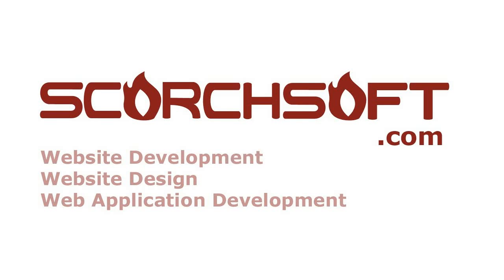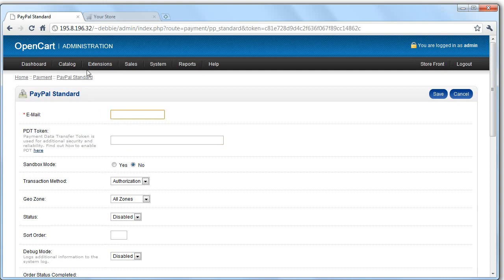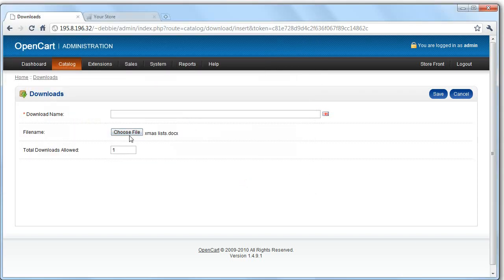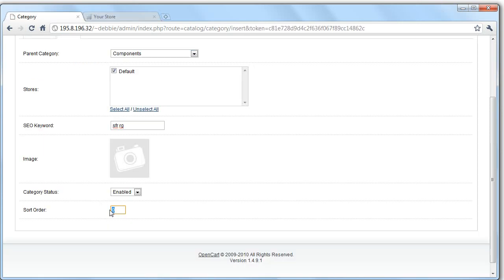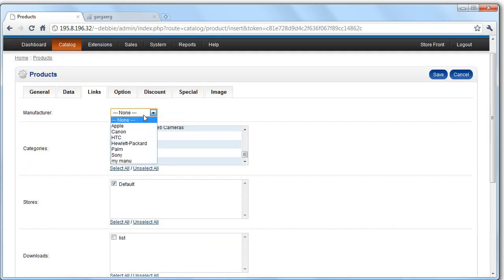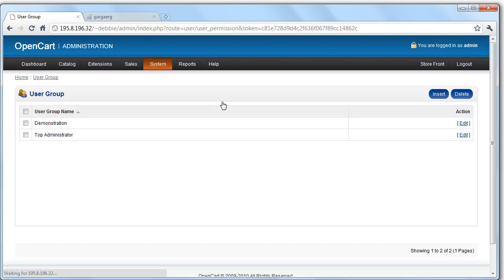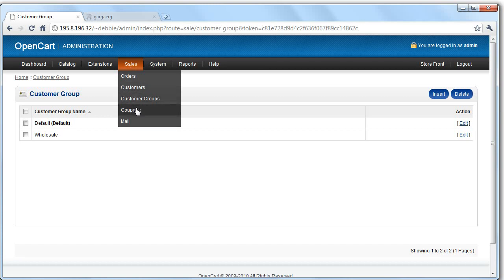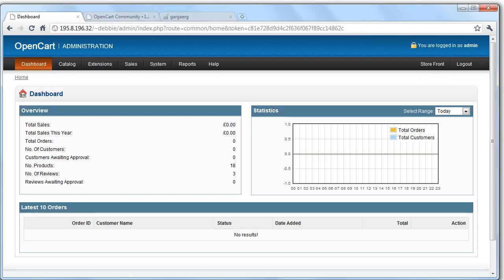Opencart Introduction User Guide for Beginners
This is an opencart tutorial aimed at people who would like a quick overview of how to load an opencart shop with products and categories ready for selling online. It is a quick guide to allow you to set up an opencart shop.

This is a user guide and does not cover how to install opencart.

This guide is ideal to give to customers who you have/are going to set up opencart for so that they can get a grounding on how it works.

Would you like us to set up an OpenCart shop for you?